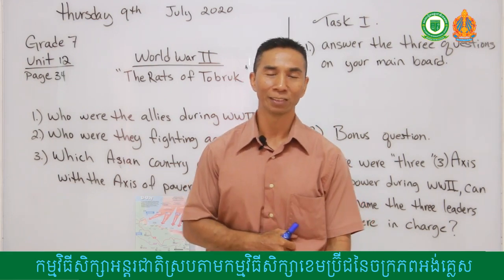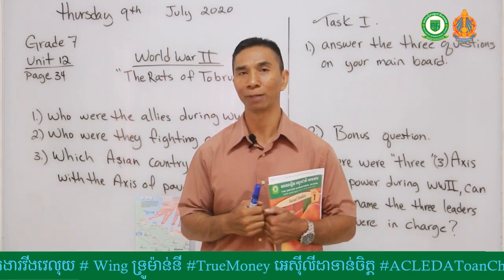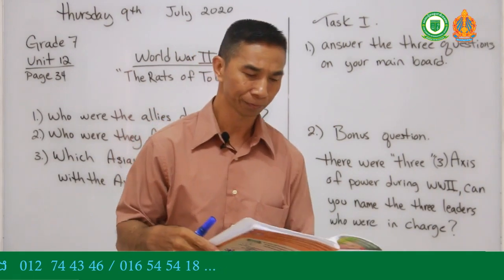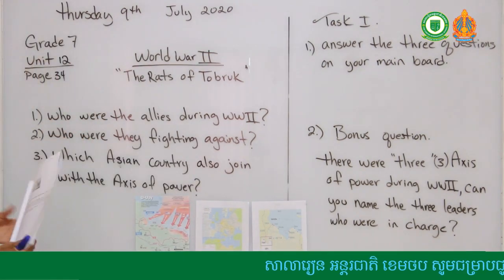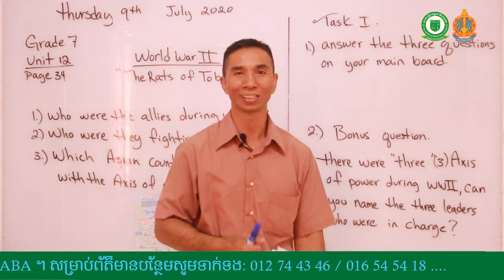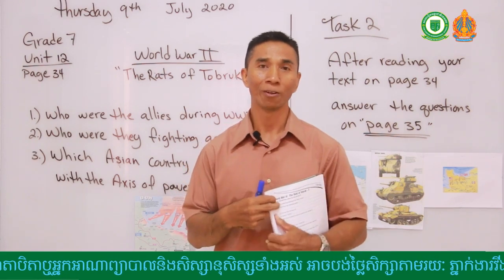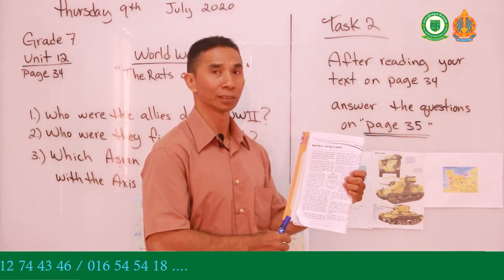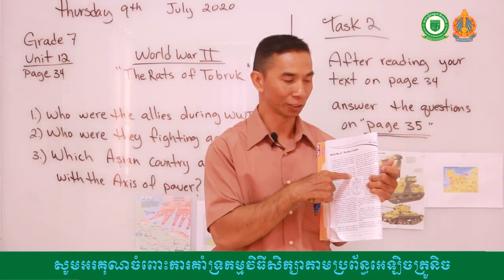Grade 7 Subject: Social Studies Taught by: Teacher Khun Kheth